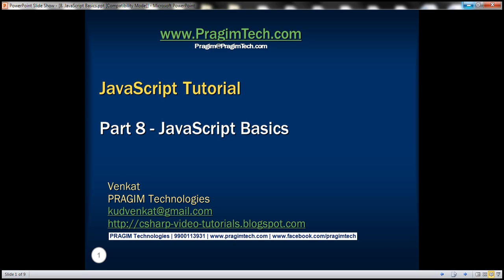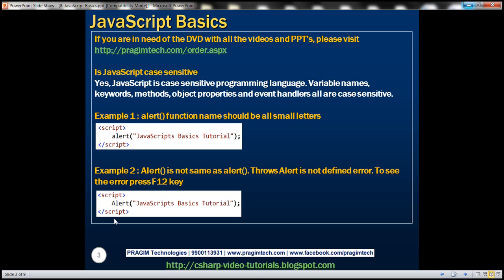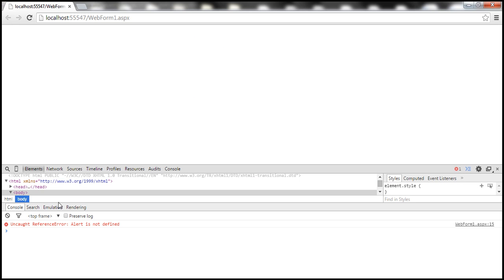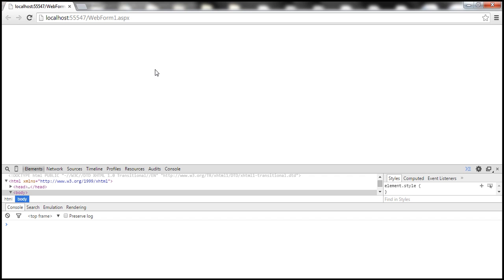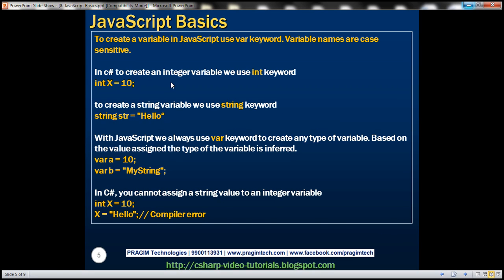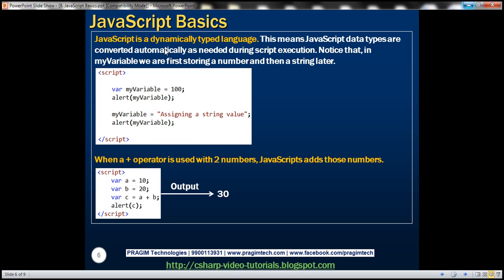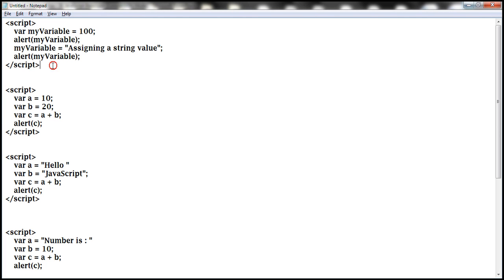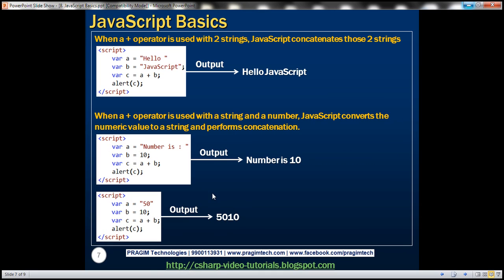JavaScript Basics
1. Is JavaScript case sensitive
2. Comments in JavaScript
3. Data types in JavaScript

Is JavaScript case sensitive
Yes, JavaScript is case sensitive programming language. Variable names, keywords, methods, object properties and event handlers all are case sensitive.

Example 1 : alert() function name should be all small letters
[script]
    alert("JavaScripts Basics Tutorial");
[/script]

Example 2 : Alert() is not same as alert(). Throws Alert is not defined error. To see the error press F12 key.
[script]
    Alert("JavaScripts Basics Tutorial");
[/script]

Comments in JavaScript : There are 2 types of comments in JavaScript.
1) Single Line Comment

Example :
[script]
    // This is a sinle line comment
[/script]

2) Multi Line Comment

Example:
[script]
    /* This is a
       multi line
[/script]

Data types in JavaScript

The following are the different data types in JavaScript
Boolean - true / false
String - "MyString", 'MyString'

To create a variable in JavaScript use var keyword. Variable names are case sensitive.

In c# to create an integer variable we use int keyword

to create a string variable we use string keyword
string str = "Hello"

With JavaScript we always use var keyword to create any type of variable. Based on the value assigned the type of the variable is inferred.
var a = 10;
var b = "MyString";

In C#, you cannot assign a string value to an integer variable
X = "Hello"; // Compiler error

JavaScript is a dynamically typed language. This means JavaScript data types are converted automatically as needed during script execution. Notice that, in myVariable we are first storing a number and then a string later.
[script]
    var myVariable = 100;
    alert(myVariable);
    myVariable = "Assigning a string value";
    alert(myVariable);
[/script]

When a + operator is used with 2 numbers, JavaScripts adds those numbers.
[script]
    var a = 10;
    var b = 20;
    var c = a + b;
    alert(c);
[/script]

Output : 30

When a + operator is used with 2 strings, JavaScript concatenates those 2 strings
[script]
    var a = "Hello "
    var b = "JavaScript";
    alert(c);
[/script]

Output : Hello JavaScript

When a + operator is used with a string and a number, JavaScript converts the numeric value to a string and performs concatenation.
[script]
    var a = "Number is : "
    var b = 10;
    alert(c);
[/script]

Output : Number is 10

[script]
    var a = "50"
    var b = 10;
    alert(c);
[/script]

Output : 5010

But if you use a minus operator, numeric value is not converted to string
[script]
    var a = "50"
    var b = 10;
    alert(c);
[/script]

Output : 40